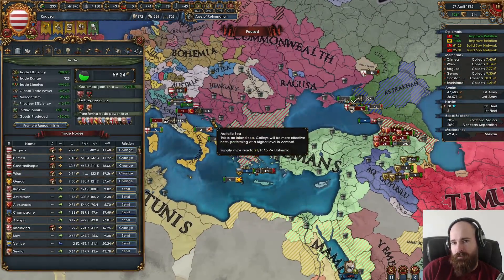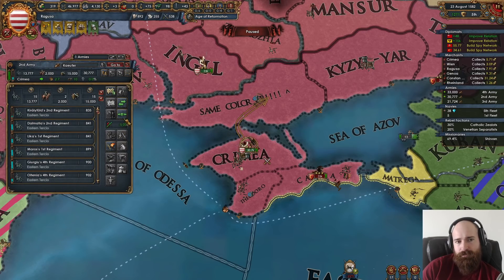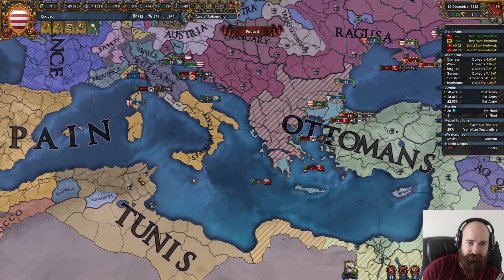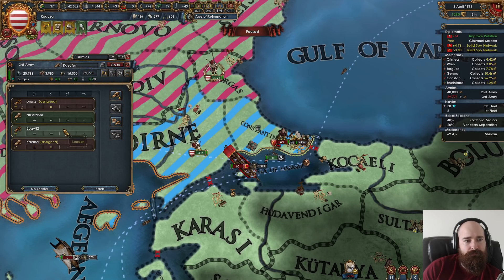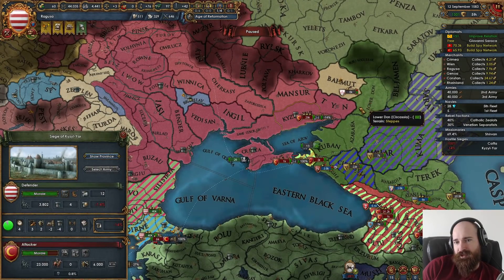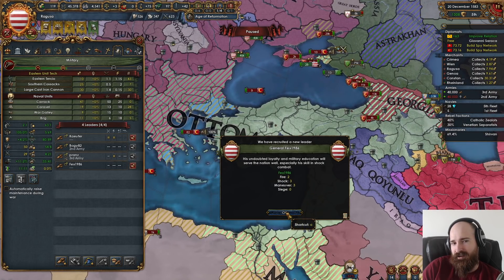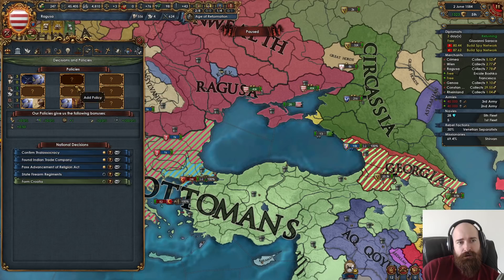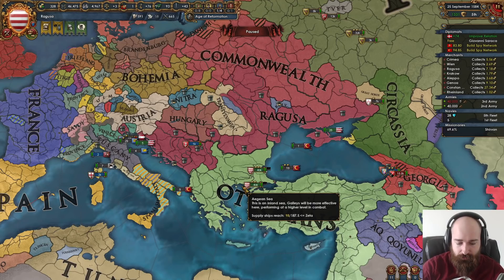EU4 Ragusa With A Little Help 57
Achievement Run:
With a Little Help - Start as Ragusa, guarentee the Ottomans while leading a trade league of at least 5 nations.

The following DLC is used in this series:
Dharma, Rule Britannia, Cradle of Civilization, Third Rome, Mandate of Heaven, Rights of Man, Mare Nostrum, The Cossacks, Common Sense, El Dorado, Art of War, Res Publica, Wealth of Nations, and Conquest of Paradise.